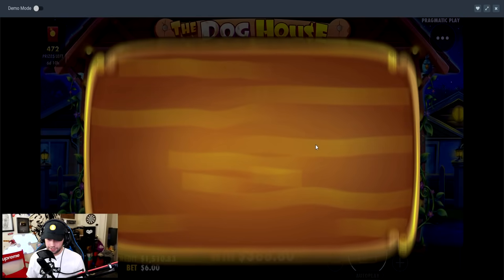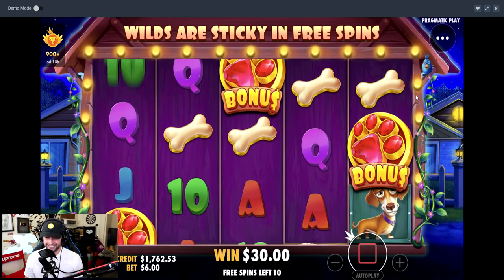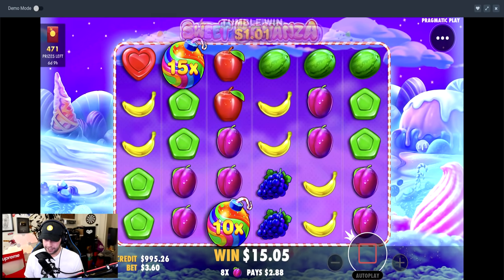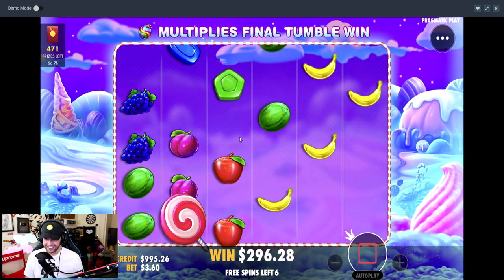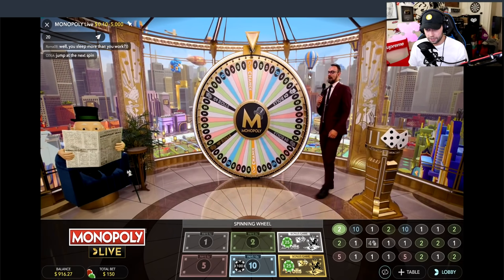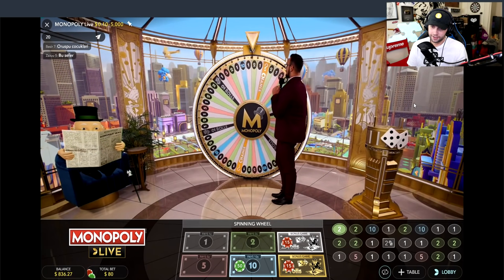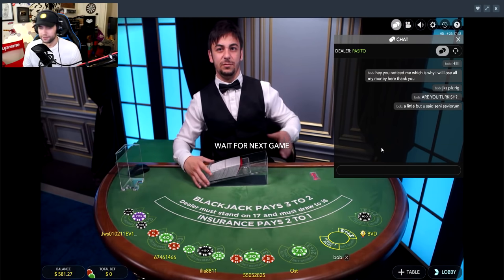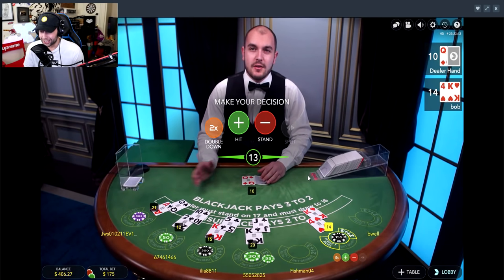The DEALER told me to HIT on blackjack!?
I decided to try my luck with some live games like monopoly and blackjack, hope you guys enjoy this video!

My Friend Prodigy:  @Prodigy

Thanks for reading description, be sure to comment video suggestions down bellow!?

Send me stuff:

P/O Box:
WatchGamesTV
Suite # 1257
3-1750 The Queensway
Etobicoke, ON, Canada M9C 5H5

Video Edited by: Twitter @ kriowo

Thumbnail made by : Twitter @ OnlyCrunchy